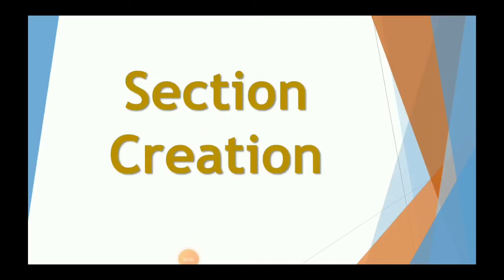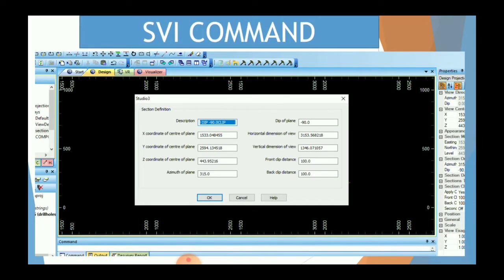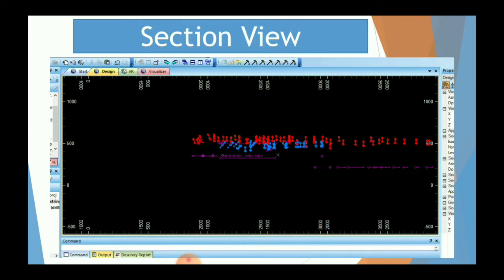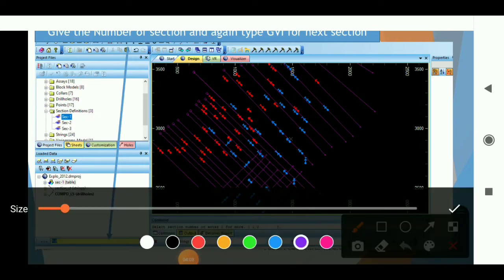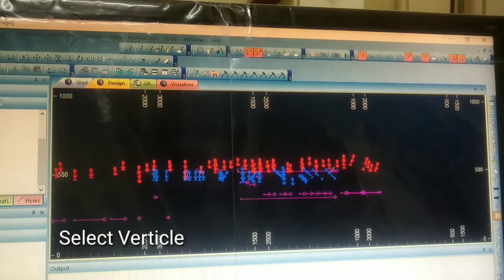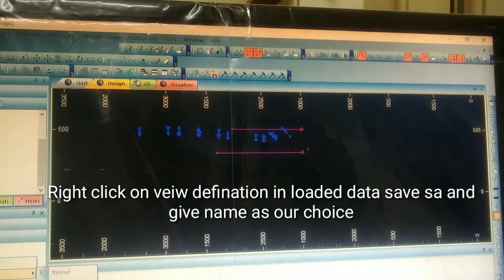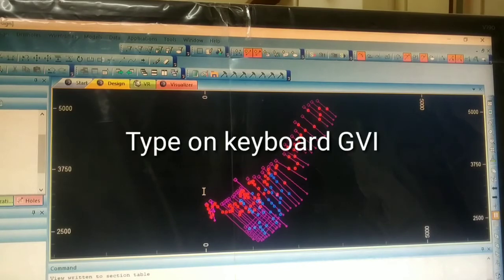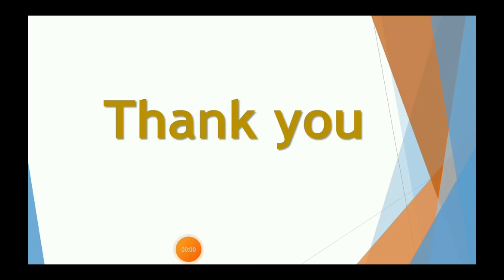DATAMINE || Chapter-III || Create Cross Section